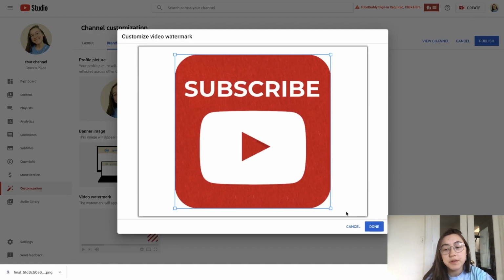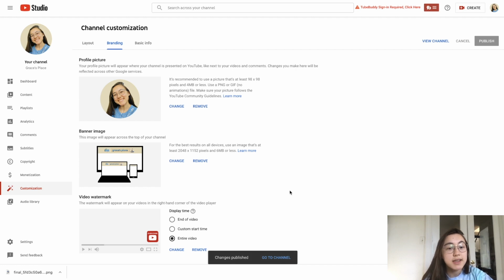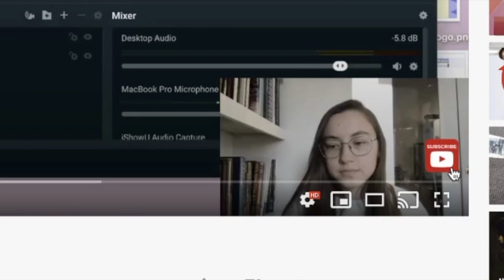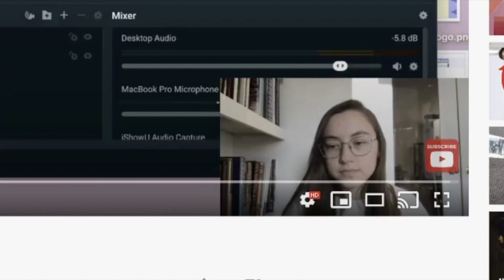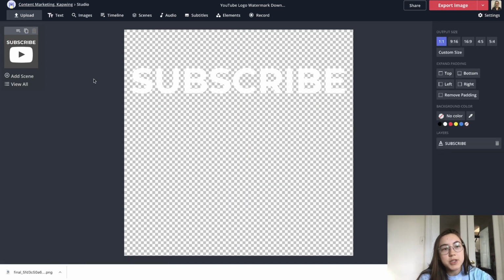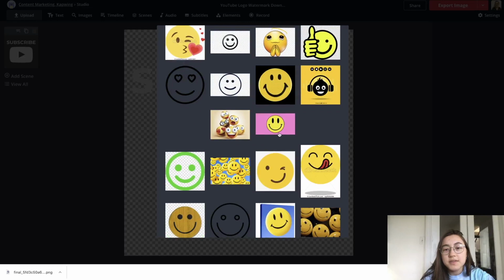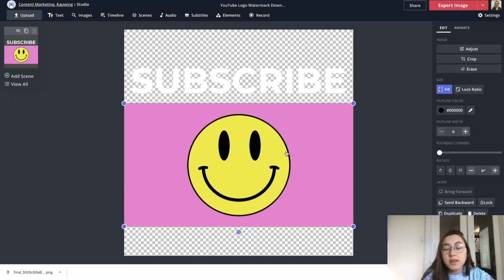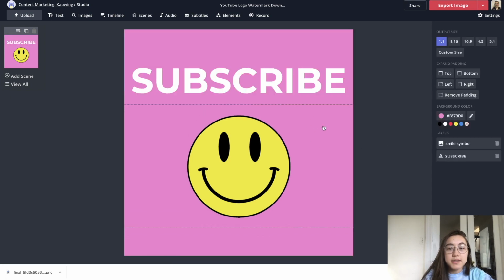How to Make a YouTube Video Watermark using Online Template (YouTube Channel Art Series)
This is episode 4 of our YouTube Channel Art Series, and we’re making a YouTube video watermark!

When you upload a video watermark, a subscribe button is created on every one of your videos which provides another opportunity and place for people to support you if they like what they see. In this episode of our YouTube channel art series, I’ll show you how to make and upload a perfectly sized YouTube watermark for your videos. It’s super simple to make since we’re using a free online template that you can customize or just download as is. The template is a PNG file with the correct size and dimensions and it can be used on any device, including iOS, Androids, and computers.